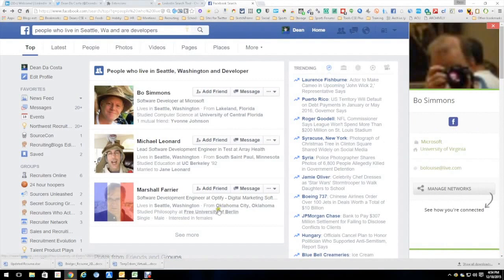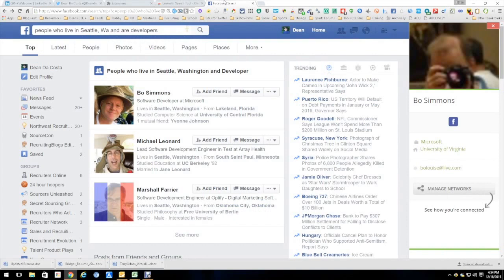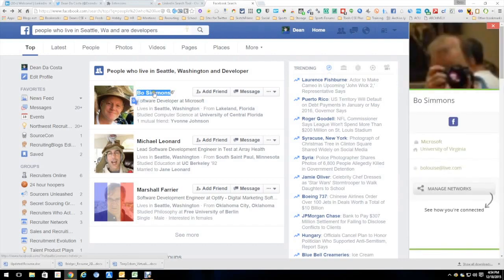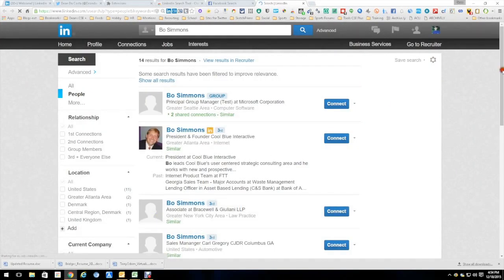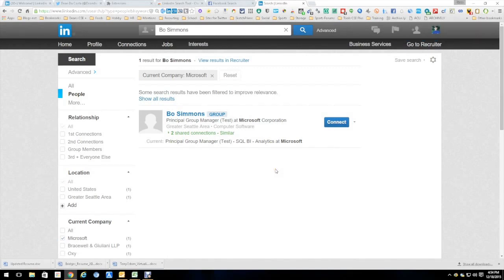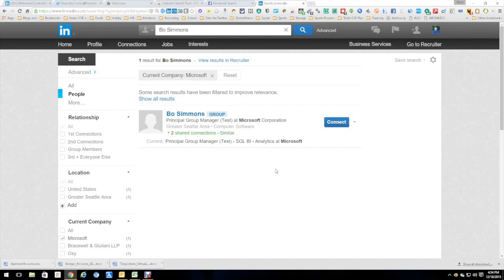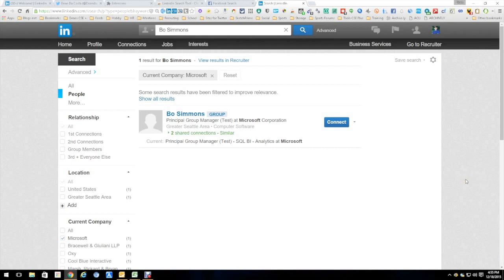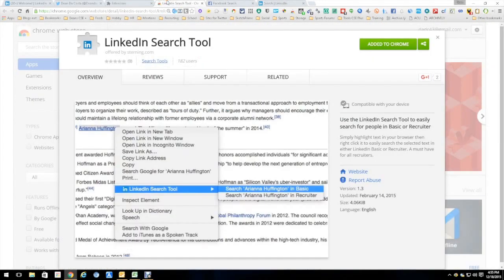LinkedIn Search Tool - Demo By Dean DaCosta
Dean shows us how to use LinkedIn Search Tool, a very easy tool to help you find LinkedIn Profiles from anywhere on the web.